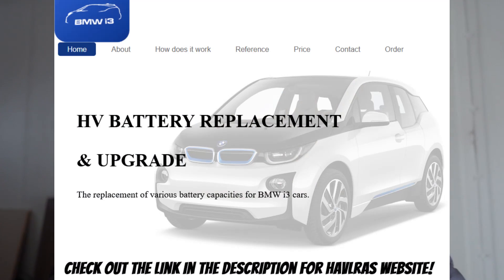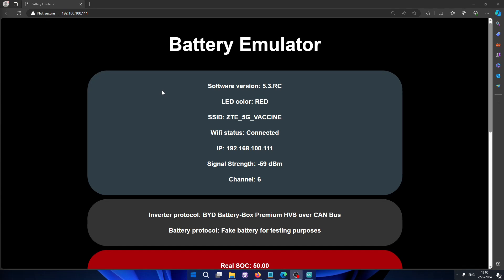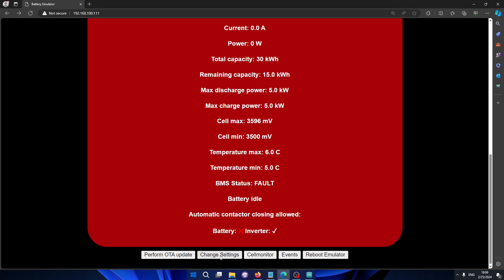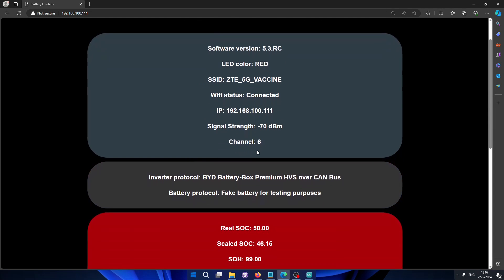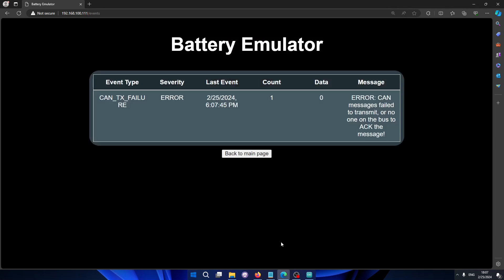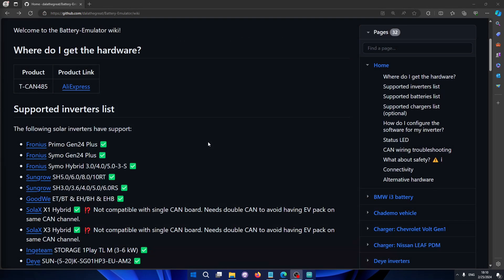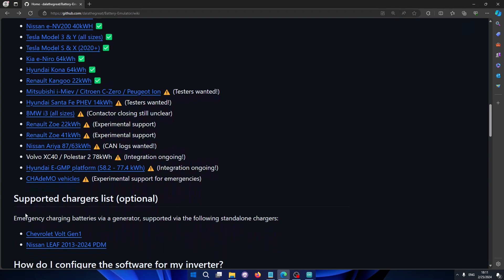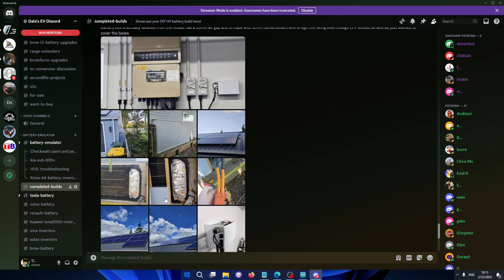Home battery storage just got easier! (v5 Battery-Emulator)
So here is a development update on the Battery-Emulator project. I check out a nearby install, talk a bit about i3 batteries, and showcase the version 5.X software features.